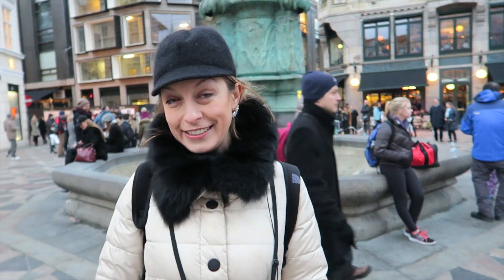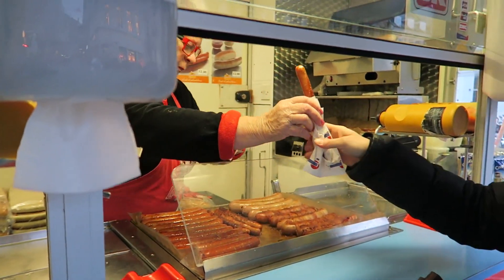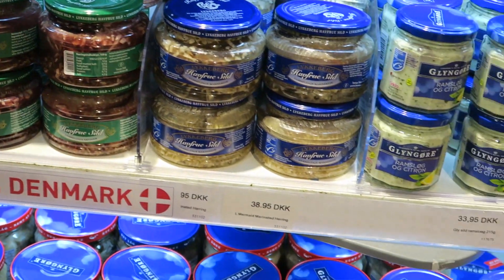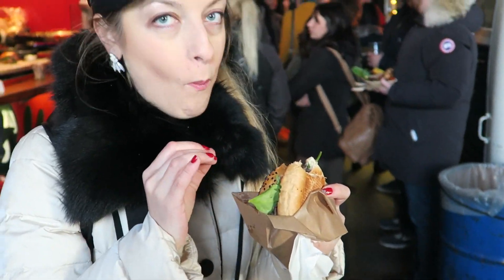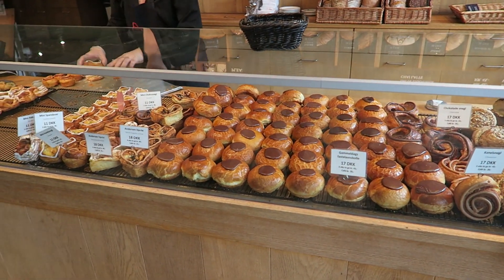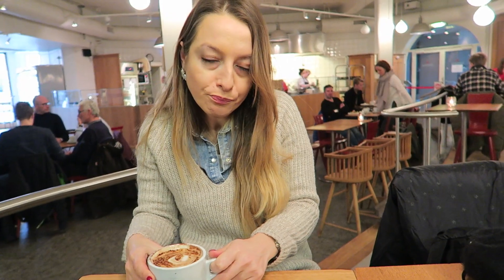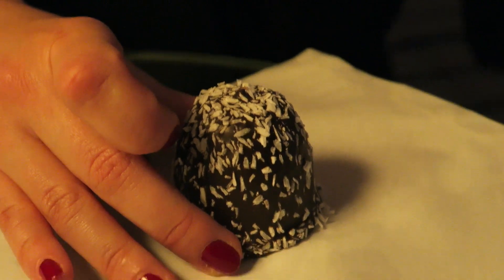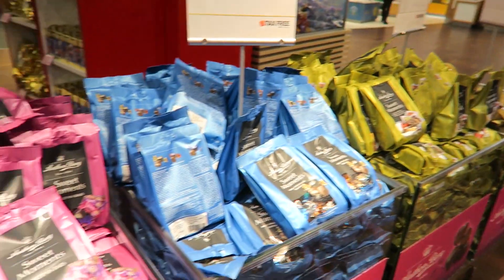What to Eat in Denmark | Copenhagen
5 things you cannot miss to eat in Copenhagen !